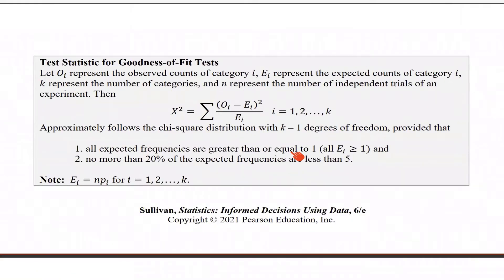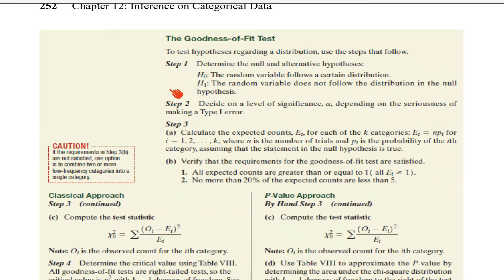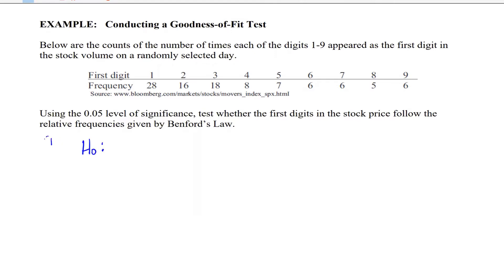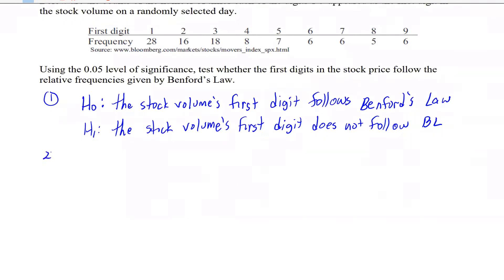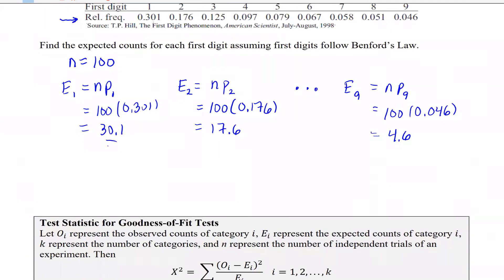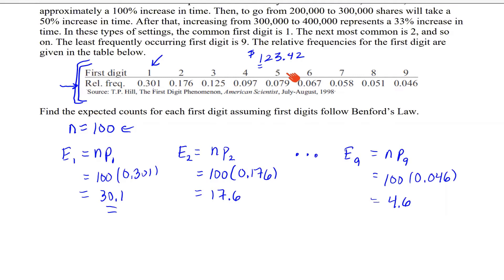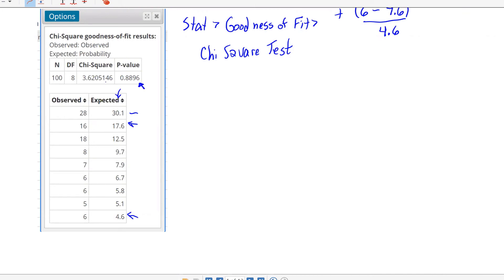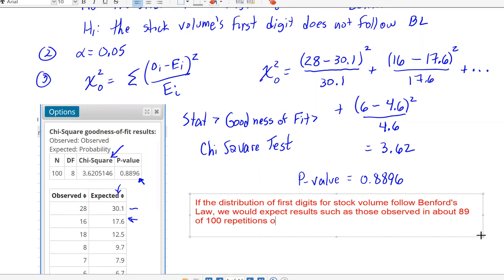Goodness of Fit Using StatCrunch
A goodness-of-fit test based on Benford's Law using StatCrunch.  Based on Sullivan's Statistics: Informed Decisions Using Data published by Pearson Education.